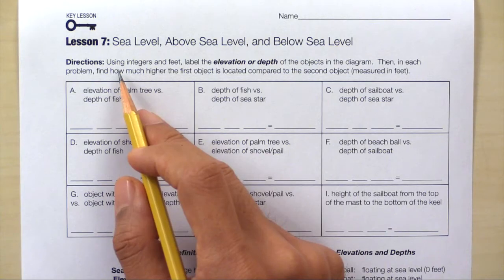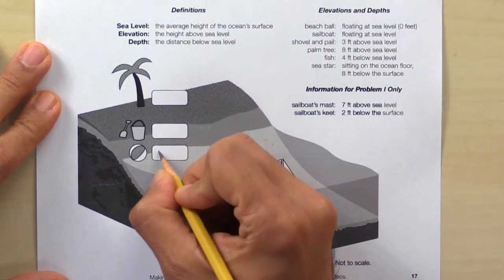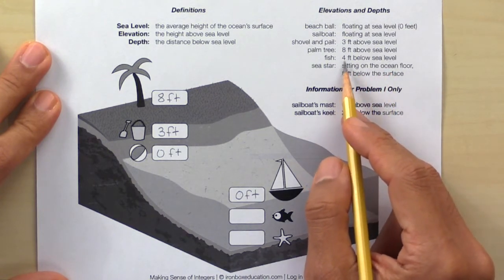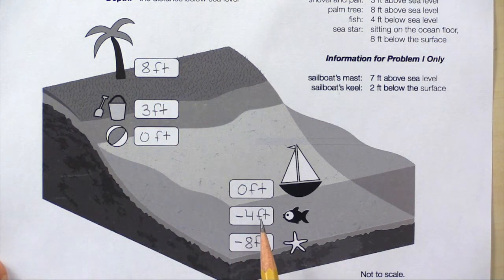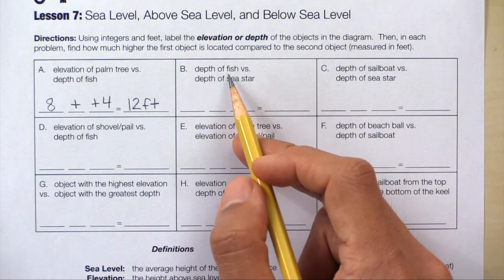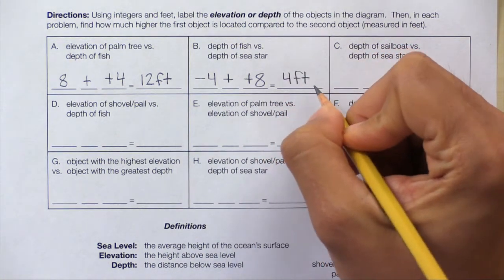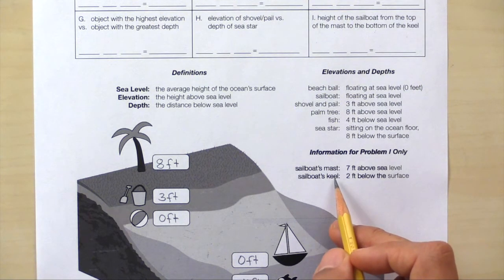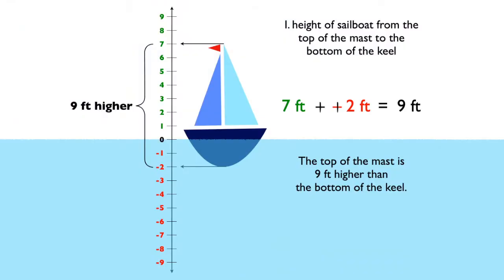Integers 07 – Sea Level, Above Sea Level, and Below Sea Level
🔑 Key Ideas in Integers 07 – Sea Level, Above Sea Level, and Below Sea Level

In Lesson 7, students use their skills in adding and subtracting integers to work with elevation and depth.

The diagram shows a number of objects that are at sea level, above sea level, or below sea level. Students must fill out the diagram with the given elevations or depths.

Then, for each problem, students must find out how much higher the first object is compared to the second object. Be sure students include the units (feet) in their answers.

In problem I, students must find the total height of the sailboat from the top of the mast (7 feet above sea level) to the bottom of the keel (2 feet below the surface).